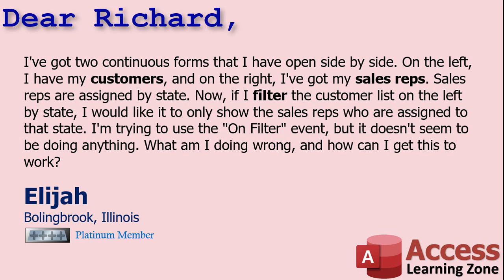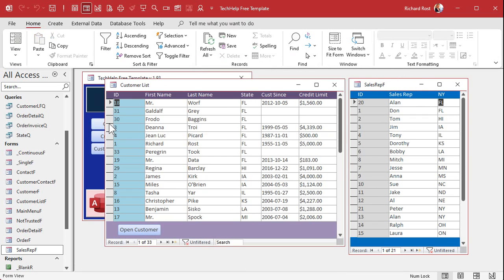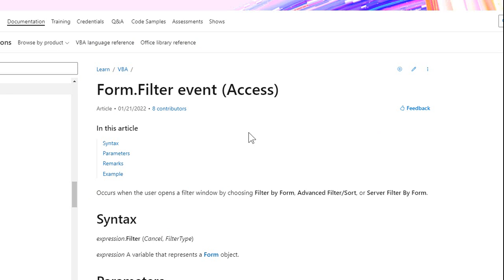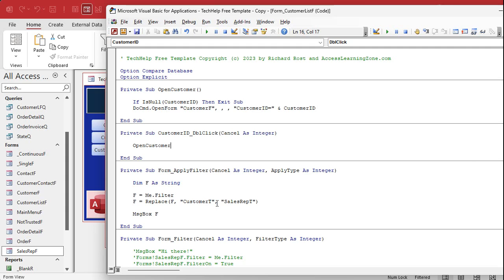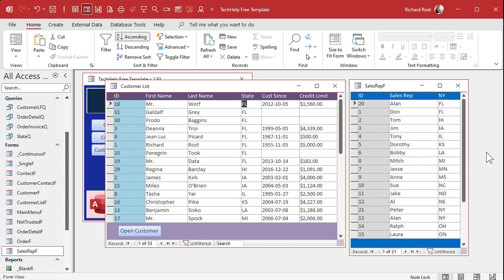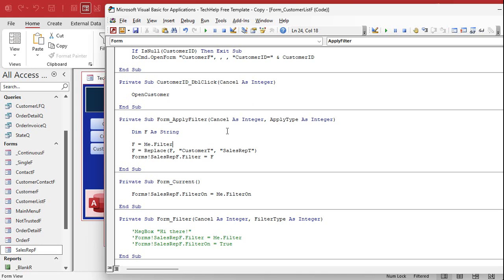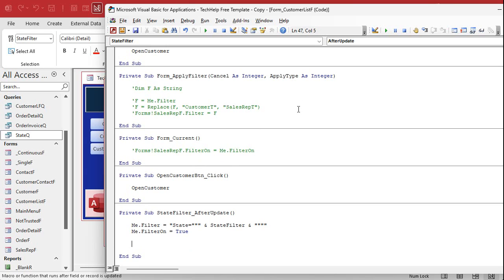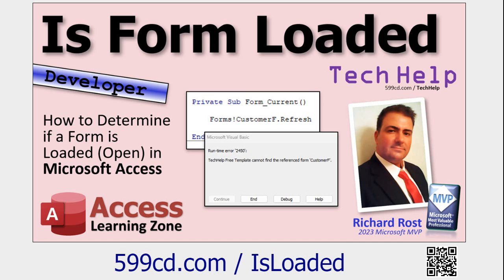A Better Solution Than the On Filter Event in Microsoft Access Forms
In this Microsoft Access tutorial, I'm going to teach you about the On Filter event, why I think it's useless and don't use it. I'm going to show you two better alternatives. We're going to synchronize the filter in two side-by-side continuous forms.

Elijah from Bolingbrook, Illinois (a Platinum Member) asks: I've got two continuous forms that I have open side by side. On the left, I have my customers, and on the right, I've got my sales reps. Sales reps are assigned by state. Now, if I filter the customer list on the left by state, I would like it to only show the sales reps who are assigned to that state. I'm trying to use the "On Filter" event, but it doesn't seem to be doing anything. What am I doing wrong, and how can I get this to work?